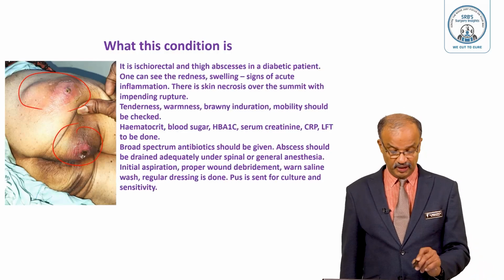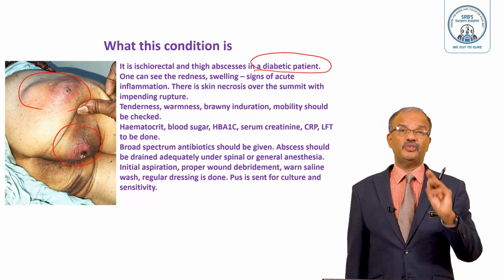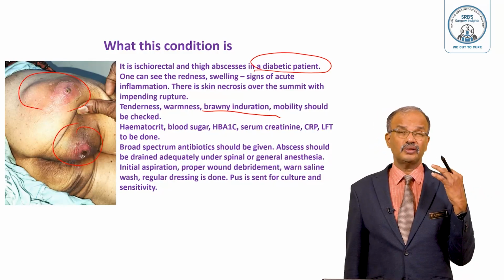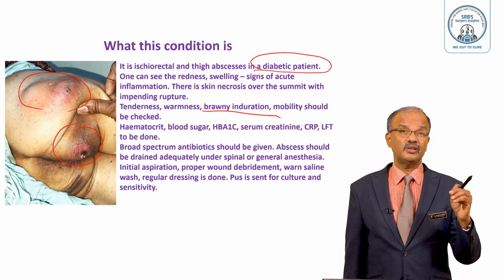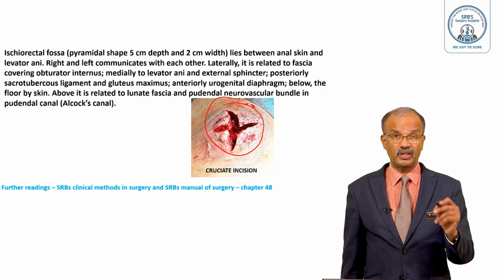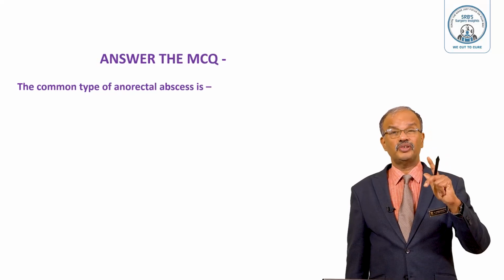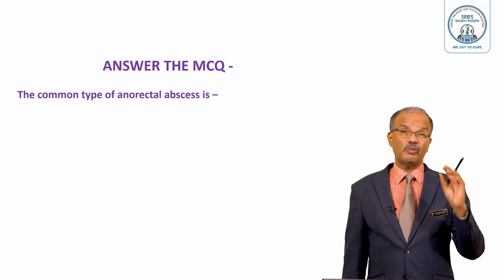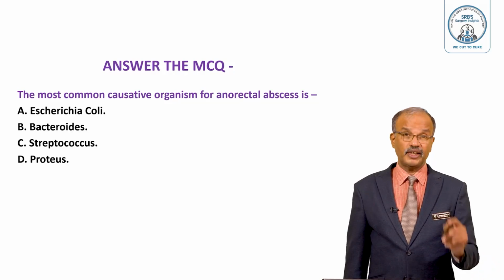Thigh and Ischiorectal Abscess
Consultant surgeon
Mangalore 575001
Dakshina Kannada
Karnataka
Bharat